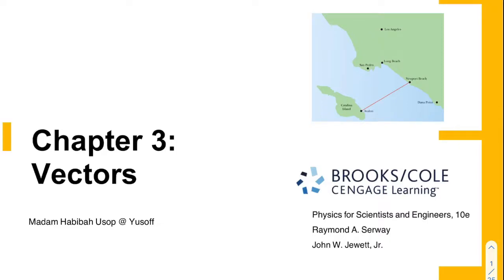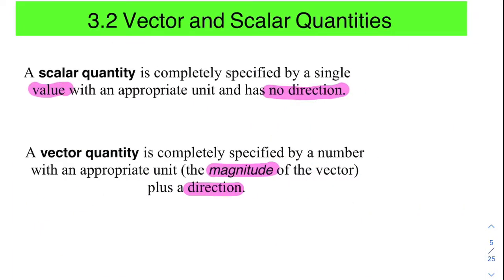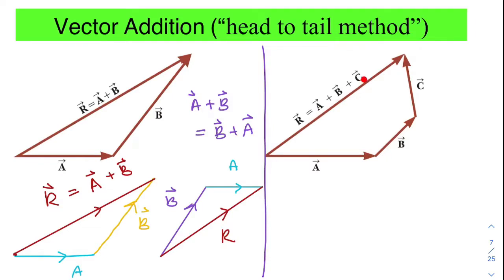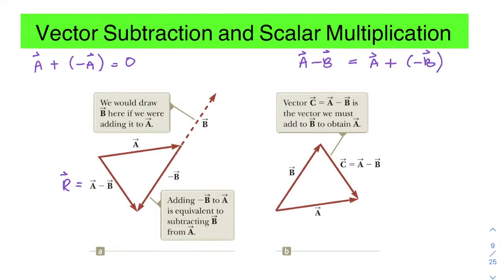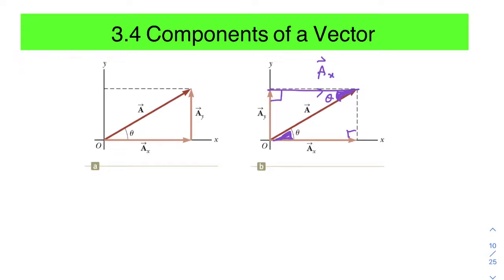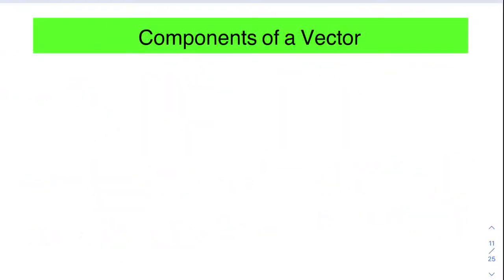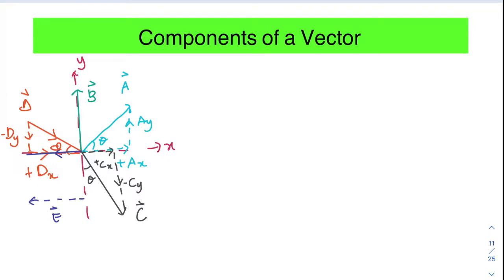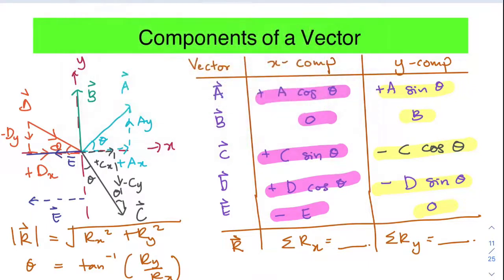PHL0215 : Chapter 3 -Part 1/2